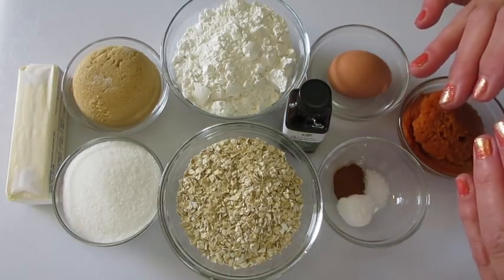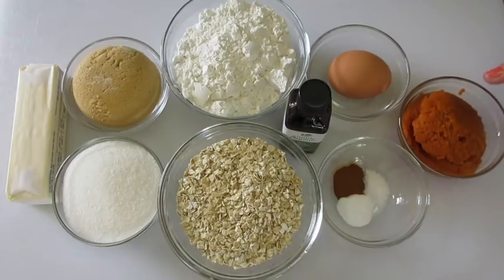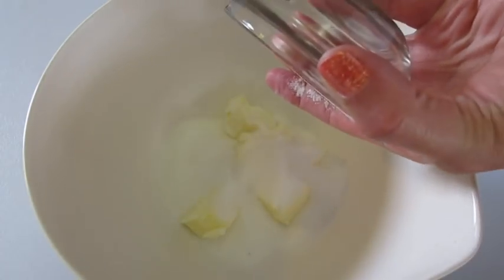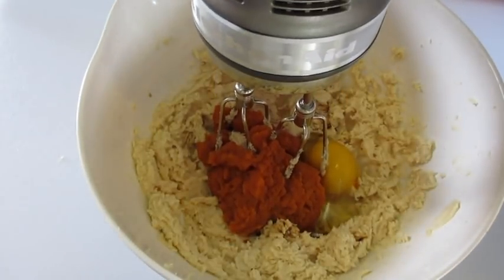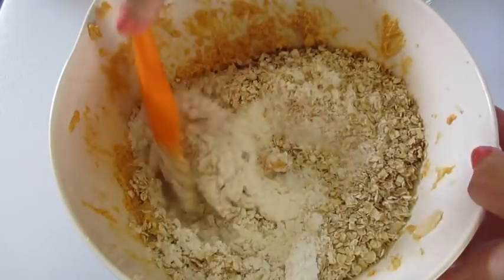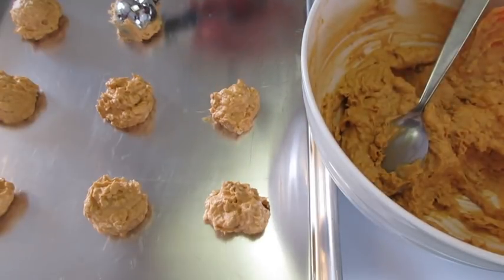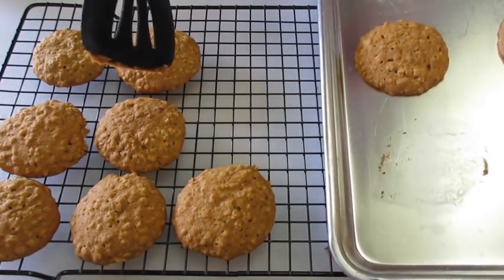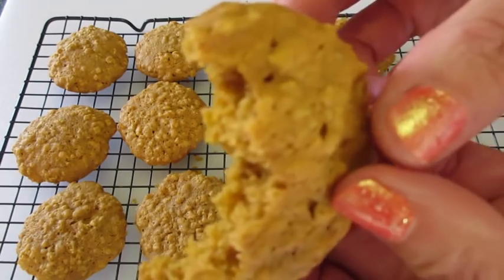PUMPKIN Cookies - How to make PUMPKIN Cookie Recipe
PUMPKIN COOKIES...deliciously moist!! A perfect cookie, during these chilly Fall days!! Serve with coffee, tea, milk, or NOT!! ENJOY your way, always!! Recipe below by clicking on SHOW MORE...

PUMPKIN COOKIES
(Makes 2 dozen)

1/2 cup butter, softened

1/2 cup sugar

1/2 cup lightly packed brown sugar

1 egg

1/2 teaspoon vanilla extract

1/2 cup 100% PURE PUMPKIN (from the can)

1 cup all-purpose flour

1/2 teaspoon ground cinnamon

1/2 teaspoon baking soda

1/4 teaspoon salt

1/2 cup walnuts, chopped, optional

1/2 cup raisins, optional

1.  Using a hand mixer;  Cream together butter and sugars until smooth.  A egg, vanilla, and pumpkin. Combine all ingredients until well blended.

2.  Stir in flour, cinnamon, baking soda, and salt. Mix until well incorporated.

3.  Drop by teaspoon size onto cookie sheet.

4.  Bake 14-16 minutes.  Cool on cookie sheet for 10 minutes. Transfer to cooling rack. Cool completely.

TIPS: Store in airtight container for up to three days, or in freeze for up to 3 months!!

          ~~~ENJOY your PUMPKIN COOKIES, my friends!! ~~~